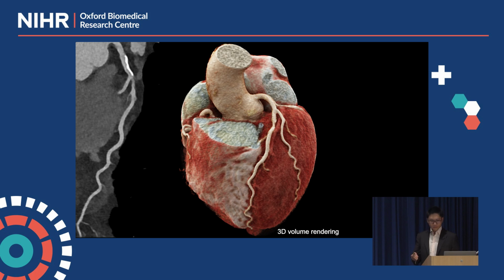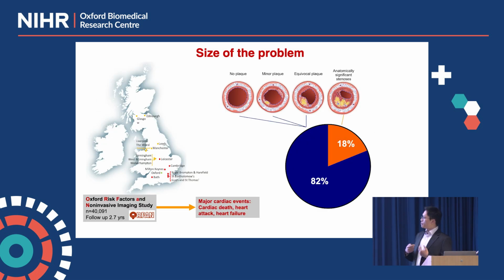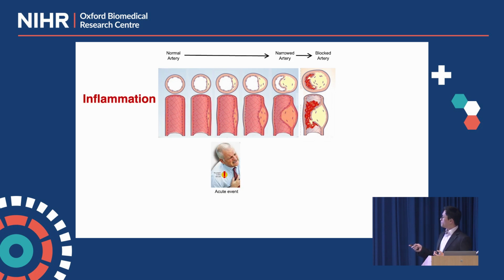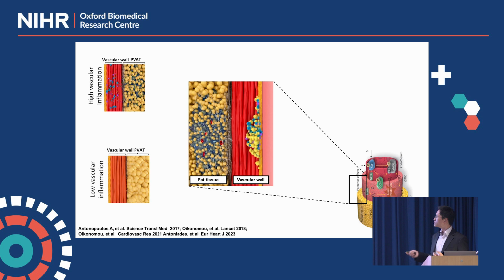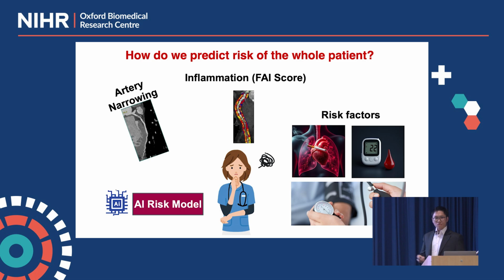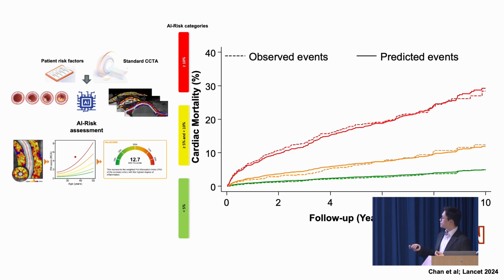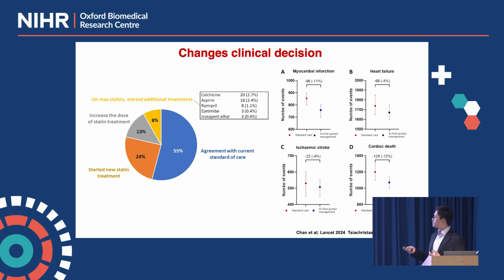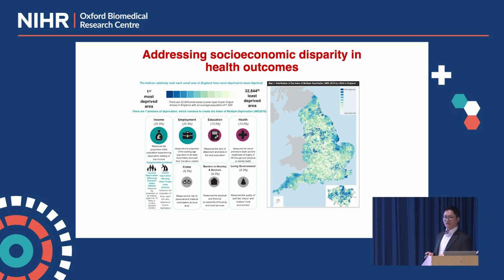Predicting heart attacks years before they happen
Some 2.3 million people in the UK are living with coronary heart disease. Computed tomography (CT) heart scans are the recommended test for people with cardiac chest pain. These images assess narrowing and obstruction in the heart and blood vessels. But they fail to pick up half of the heart attacks that occur.
Research has shown that changes in the fatty tissue and increased inflammation around coronary vessels is linked to a higher risk of fatal heart attacks.

In this talk, held on 8 April 2025 at Rewley House in Oxford, Clinical Research Fellow Kenneth Chan of the Radcliffe Department of Medicine explains how a new device developed in Oxford combines the CT scan with artificial intelligence to detect these biological processes –invisible to the human eye – that precede the narrowing of the arteries and cause heart attacks.

The CaRi-Heart device, now successfully trialled in NHS hospitals, promises to be a game-changer in our efforts to prevent cardiovascular disease.

We believe the involvement of patients and members of the public in research is vital, so if you’re interested in getting involved, please don’t hesitate to reach out to us at .